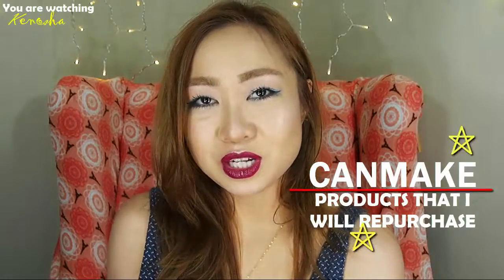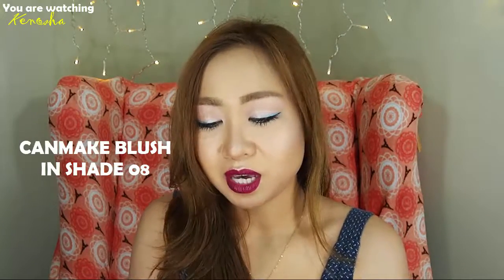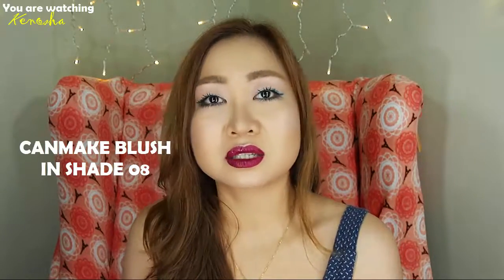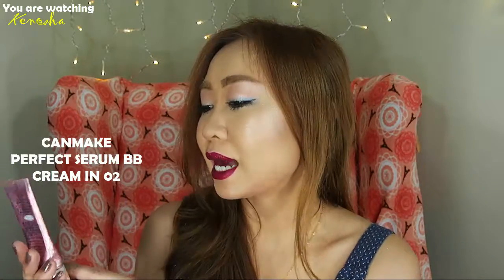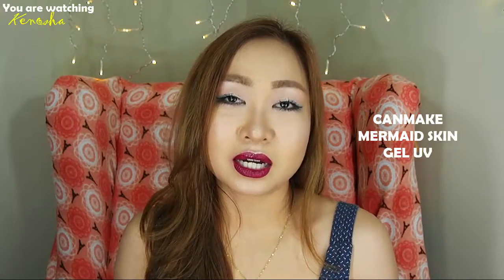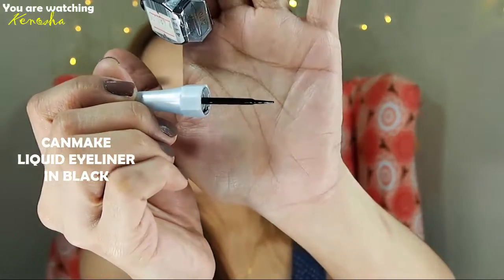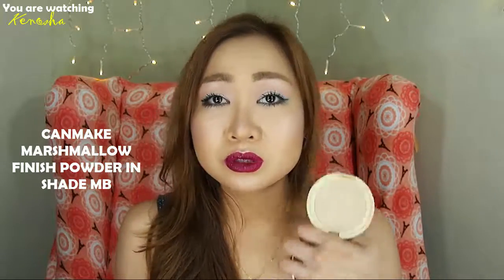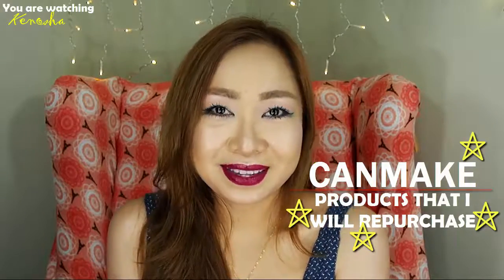CANMAKE Products that I always repurchase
Hey guys! Here are the Canmake Products I will keep on repurchasing.

See you back here...